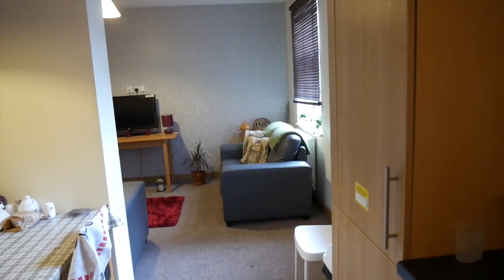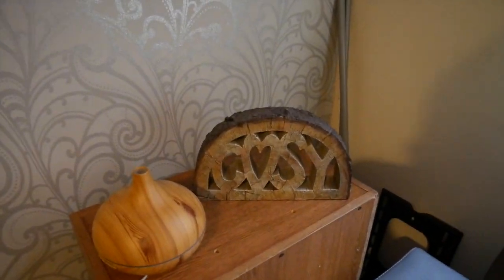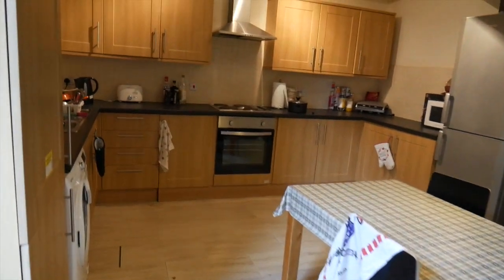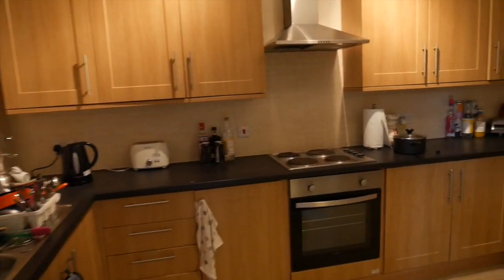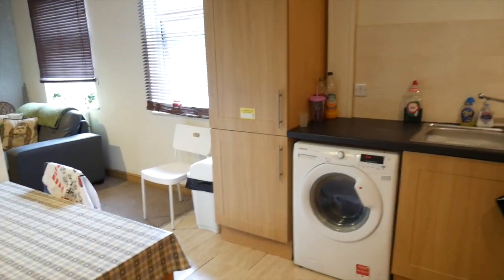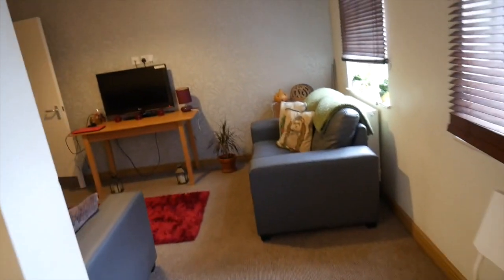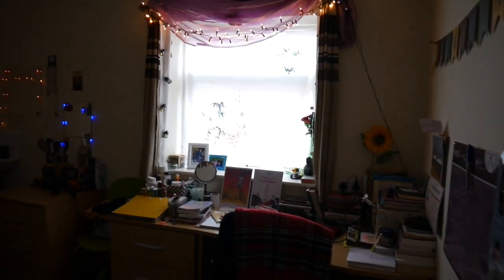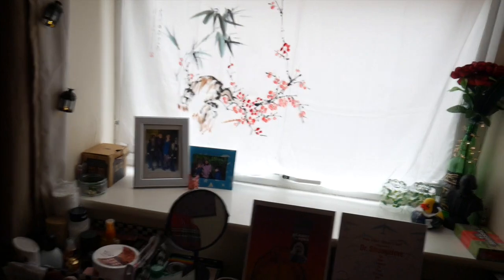Cromwell Court Tour | Salford University | Kexgill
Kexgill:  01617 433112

From £88 per week, you could be living in Cromwell Court; city centre location, all bills included (uncapped), fibre optic, free parking, a cleaner in flats of five or more people and maintenance issues fixed on the same day as being reported. No wonder Kexgill won Landlord Of The Year 2018!

Leave any questions for me in the comments below x